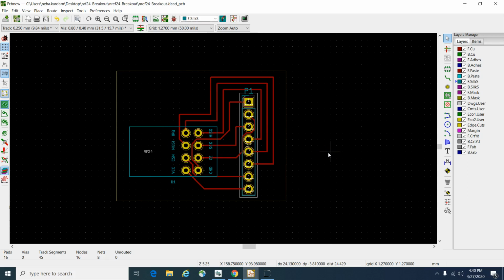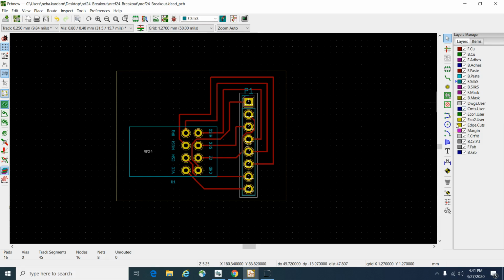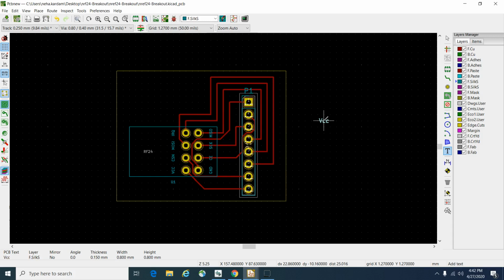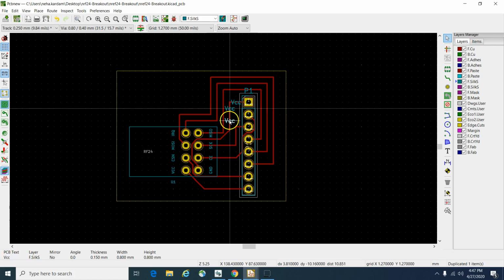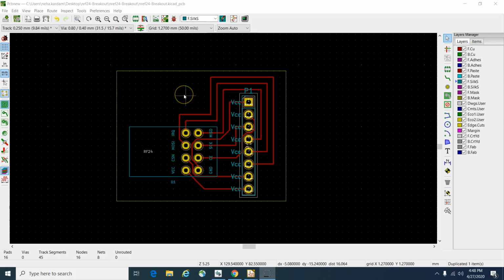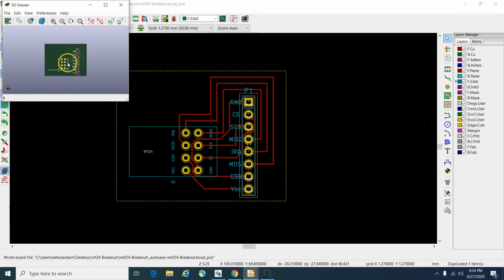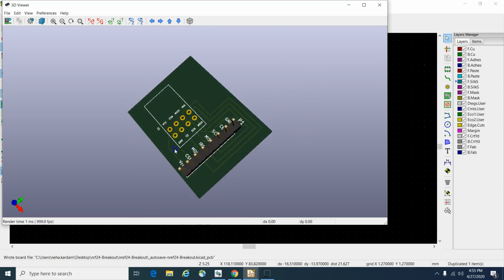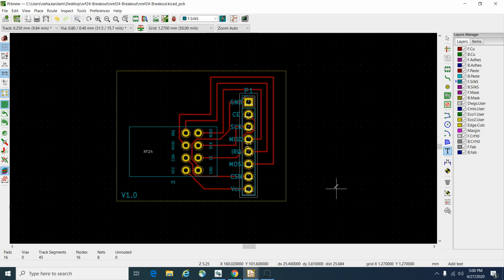15: Printed Circuit Board Design (Ki-CAD)